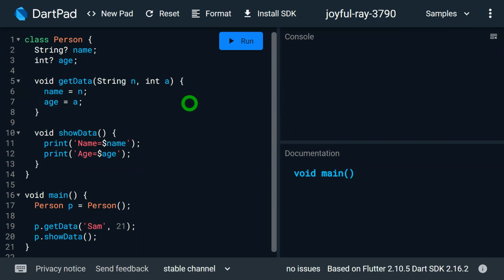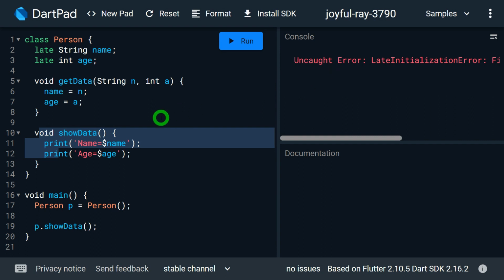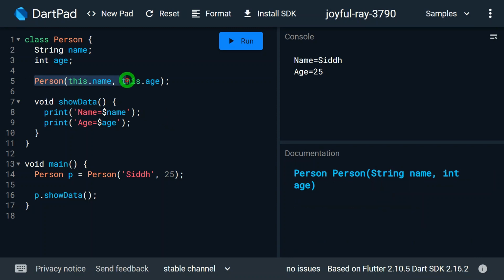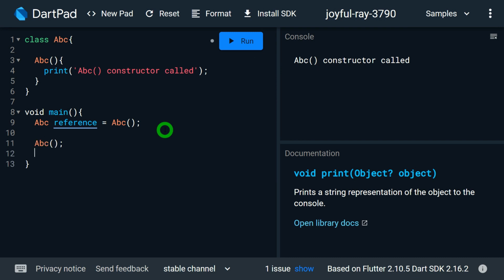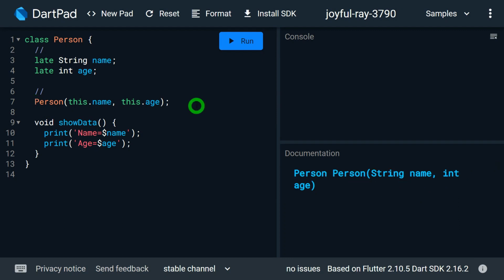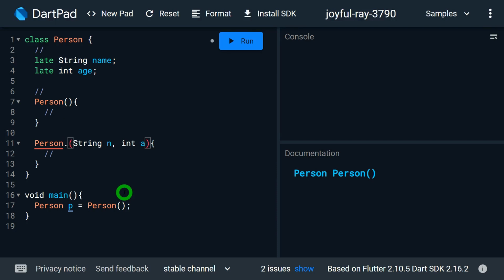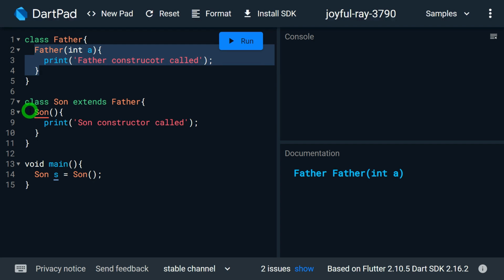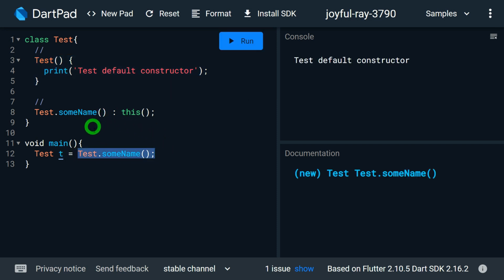Dart Constructor with features | Constructor in Dart | Dart Tutorials #36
Dart Constructor with features | Constructor in Dart | Dart Tutorials

This video covers the basics of constructors in the Dart.
Here, you will lean what is constructor, why to use constructor, problems without constructor & finally you will get 12 different features of constructor that every Dart & Flutter developer must know.

Timeline
0:00 - What is covered in the video
0:17 - Class without constructor
03:06 - What is constructor in Dart
07:00 - Features of constructor in Dart